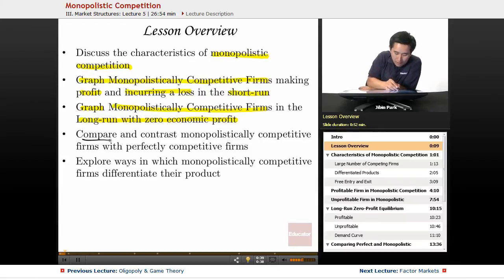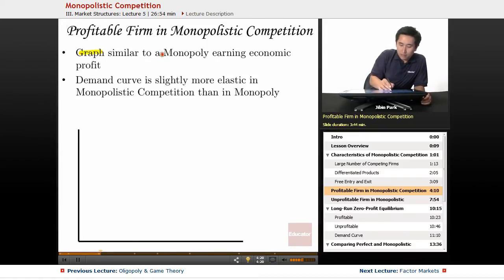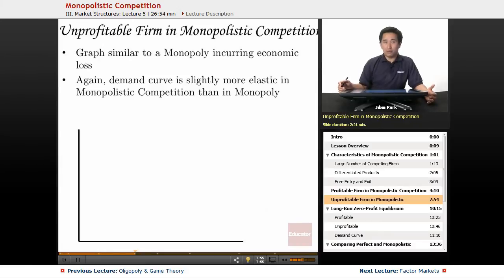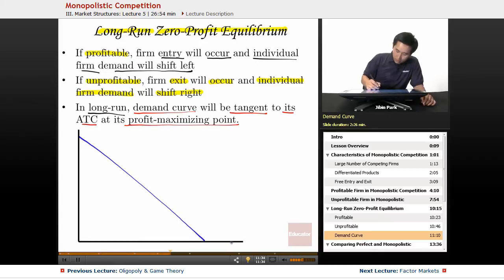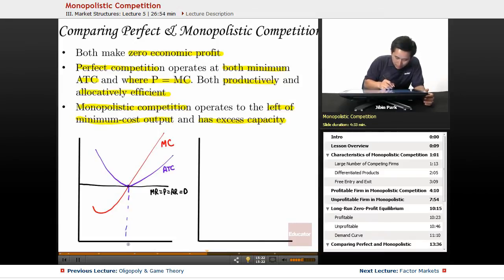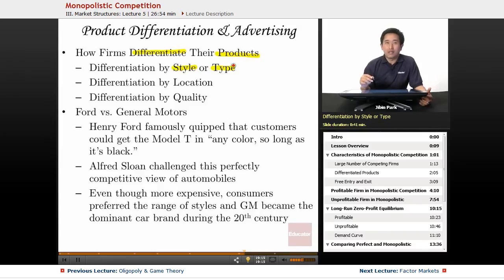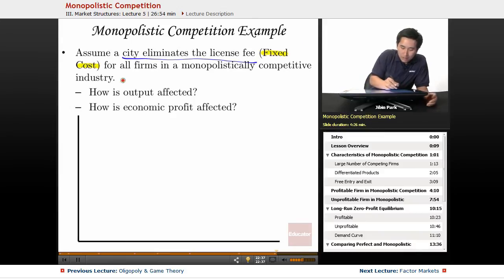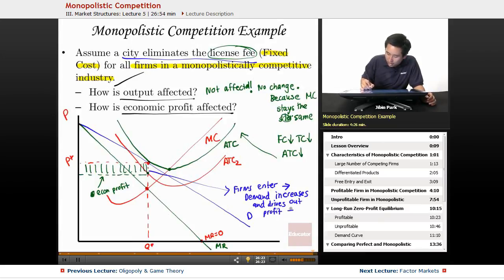"Monopolistic Competition" | AP Microeconomics with Educator.com